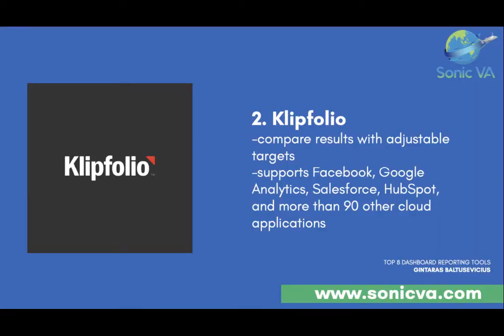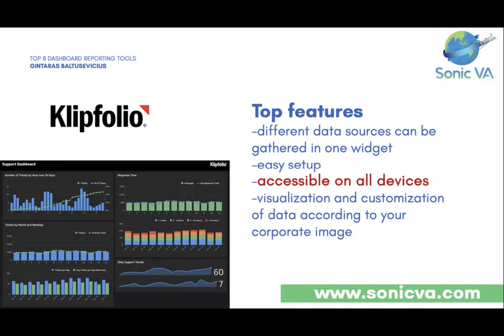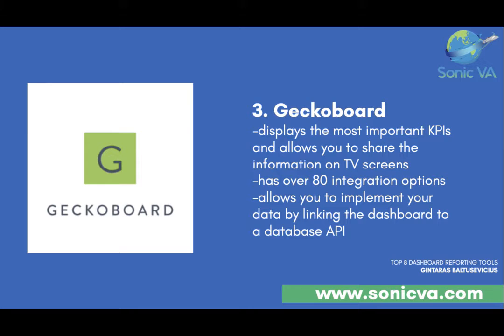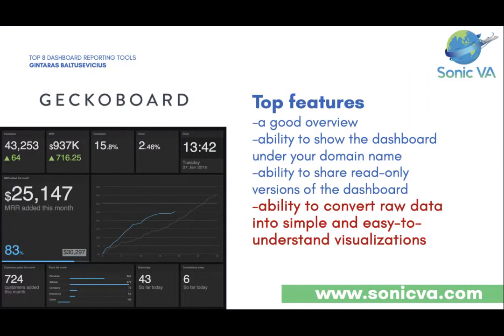Top 8 Dashboard Reporting Tools